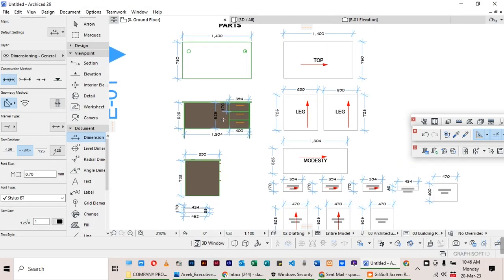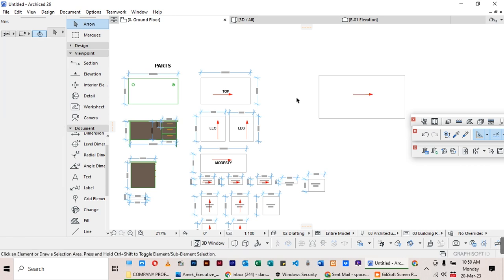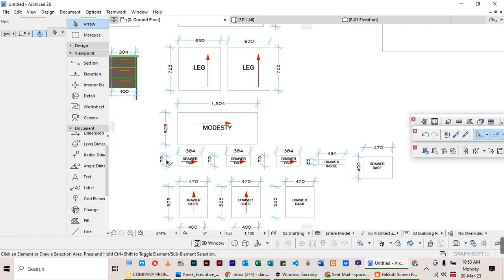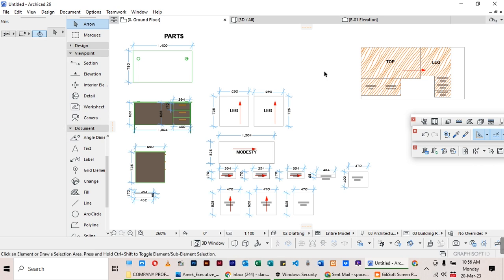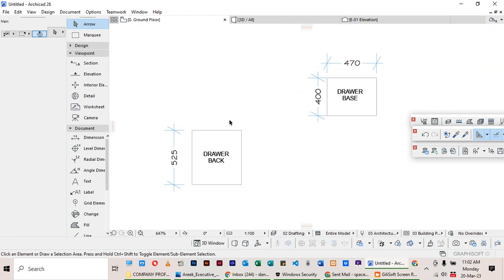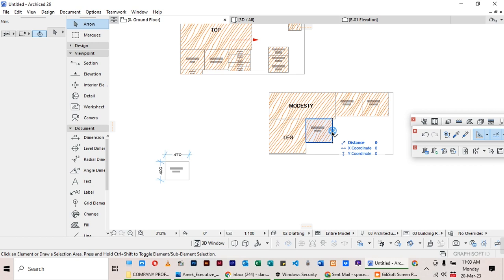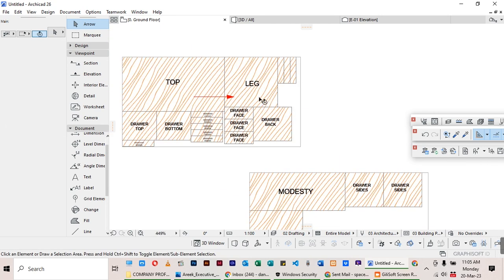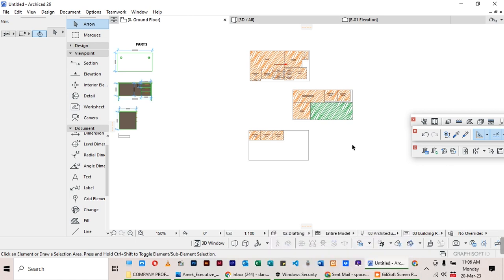Making An Easy Cutting List of Your Objects in ArchiCAD || Interior Designers Bill of Quantities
This is a video to help interior designers correctly do the cutting list of their objects with ArchiCAD Program on their own.